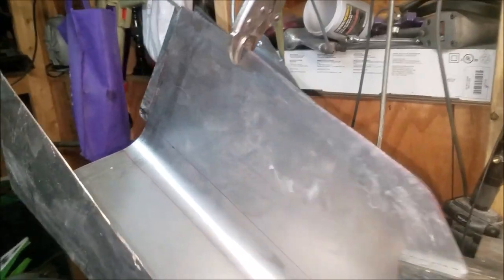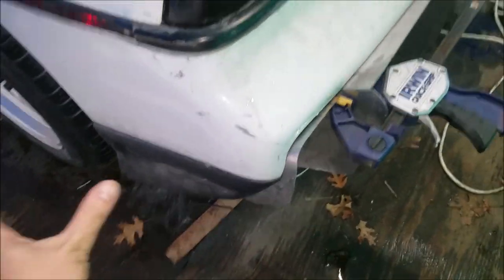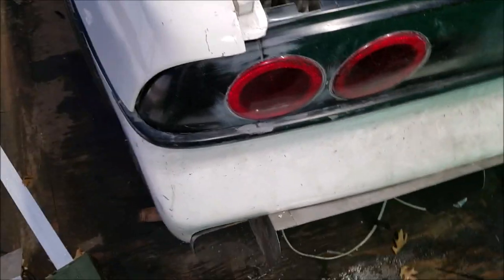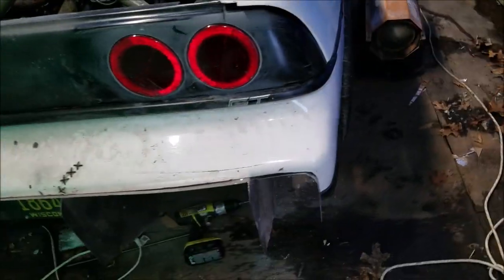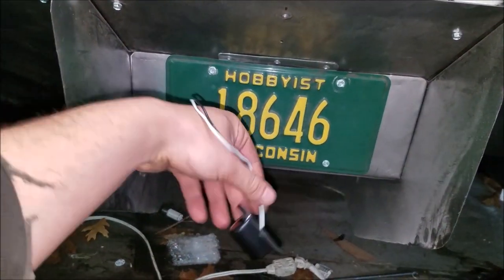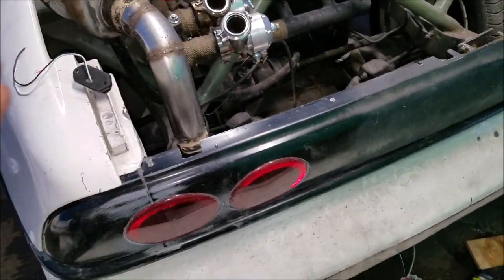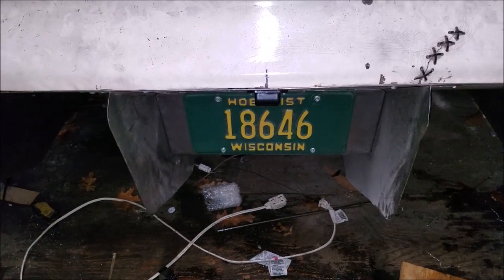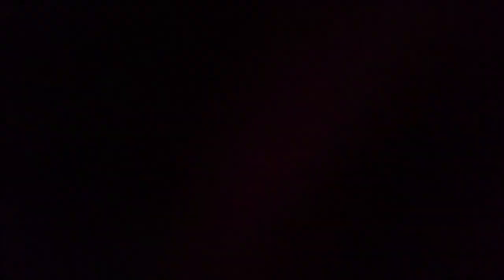FIERO REAR DIFFUSER SIDES DONE! license plate light install!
CONQUEST build...
* Block: mighty max 4g64 august 1991
* Body: 1987 Chrysler Conquest
* Boost control: MAC 3 port solenoid
* Cam Gears: Works Engineering
* Cam Gear Bolt: ARP
* Camshaft: Brian Crower Stage 2 (BC0101)
* Clutch: Spec
* Clutch Bolts: ARP
* Coil Pack: Volkswagen wasted spark (98-01 Beetle 2.0L)
* Coolant Sensor: GM 2-wire sensor
* ECU: Microsquirt v3
* Flex Fuel sensor: GM
* Flywheel: Fidanza
* Flywheel Bolts: ARP (pre 92')
* Fuel Pump: 300LPH Universal External
* Head: 1G Big Port 4g63 DOHC
* Head Gasket: Cometic MLS (87mm bore, 0.51" height)
* Head Studs: ARP 4g63 6-Bolt
* Injectors: 1000cc (03-08 Evo)
* Intake Manifold: Evo 4-9 with 80mm throttle body (modified)
* Main Bearings: ACL standard High Performance
* MAP sensor: GM 3 Bar
* Pistons: Manley Pistons (For 95-99 4g64 w/ 4g63 Head 86.5mm bore)
* Radiator: J2 2-Row aluminum (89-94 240sx)
* Rods: Eagle H Beams (For 6-Bolt using 7-Bolt Pistons 22mm pin)
* Rod Bearings: ACL Race Rod Bearings (6-Bolt 89-92)
* Shifter: Mk1 short throw
* Spark plug wires: 98-01 Volkswagen Beetle
* Timing Belt: 1994 Galant 2.4 DOHC belt
* Transmission: km132 (stock conquest 5-speed)
* Turbo: GT3076 Ebay turbo
* Valve Spring: Brian Crower BC1100
* Valve Spring seats: OEM
* Valve stems: Supertech Viton
* Wastegate: 44mm ebay